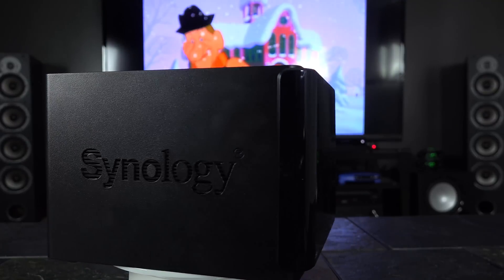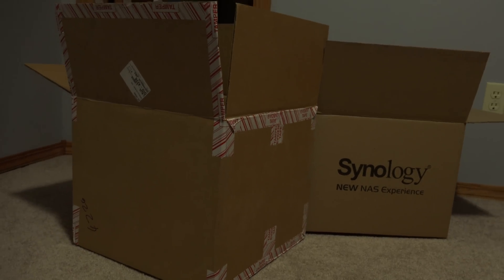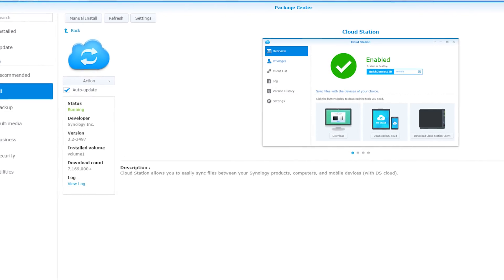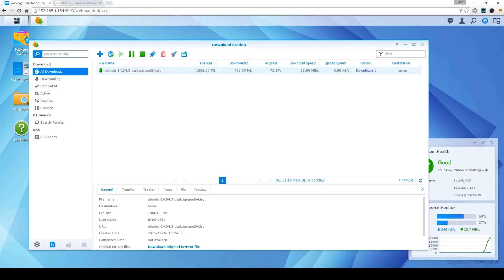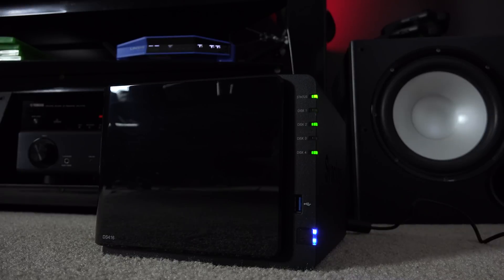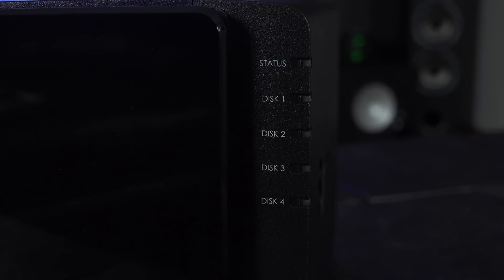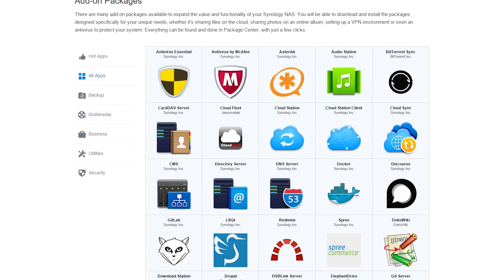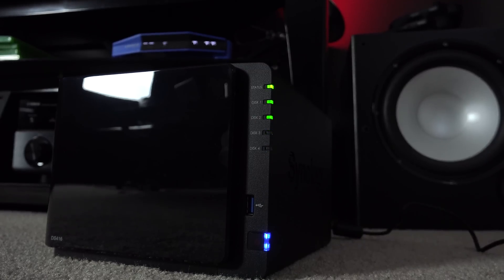Discovering the Synology DS416 NAS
Since this is my first pre-built NAS device, I learned a lot on what it has to offer, and how easy it is to use. So these are the things on the Synology DS416 that stood out to me!